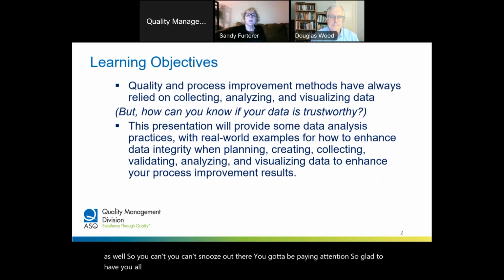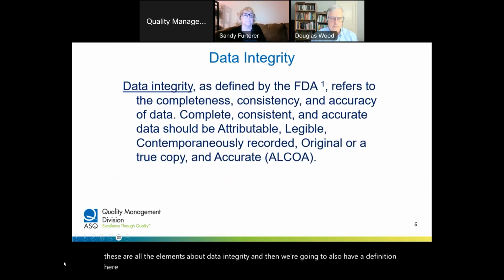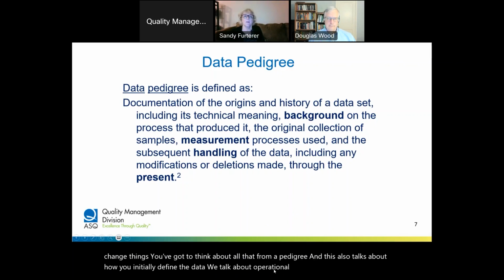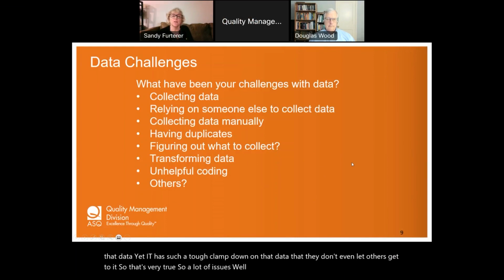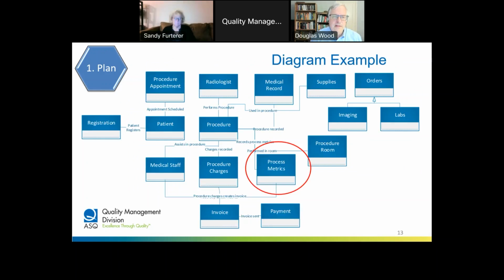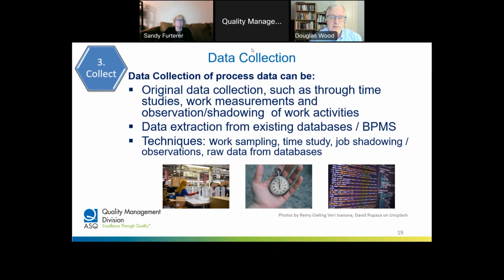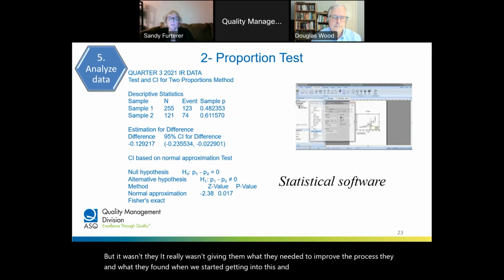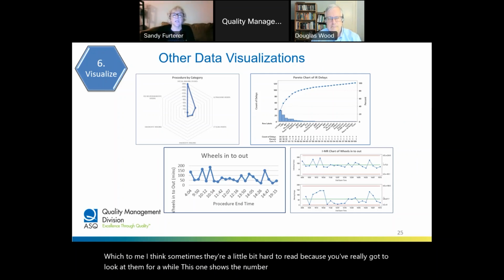Session #4 Data Collection and Integrity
Webinar Series - Preparing for Process Analysis
with Sandra L Furterer and Douglas C. Wood

In this informative 45-minute webinar, you will learn:

- Know the measurement scales: nominal, ordinal, interval and ratio
- Classify data in terms of continuous (variables) and discrete (attributes or counts) and when to convert one to the other
- See the advantages of collecting and analyzing real-time data
- Use auditing trails, vendor qualification, error detection software, and training for record management to prevent and detect data integrity issue